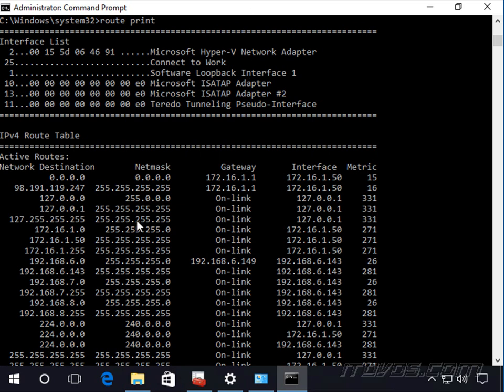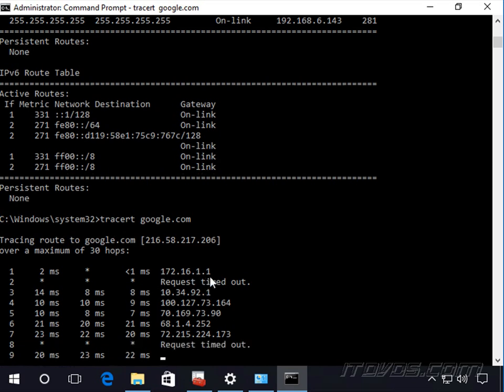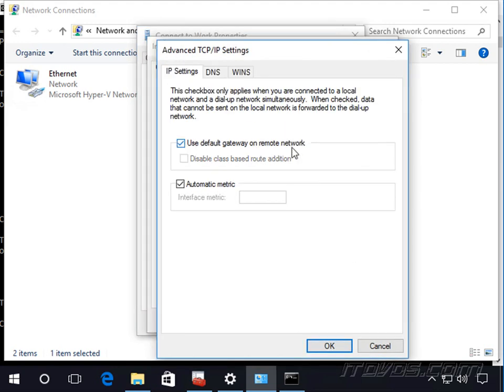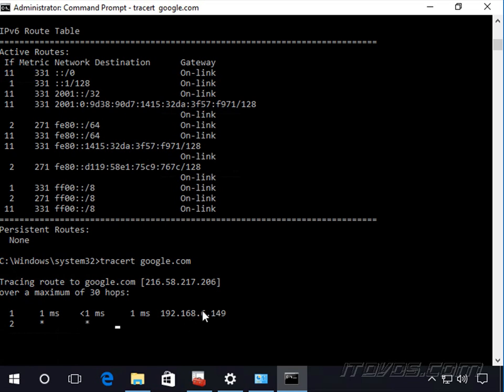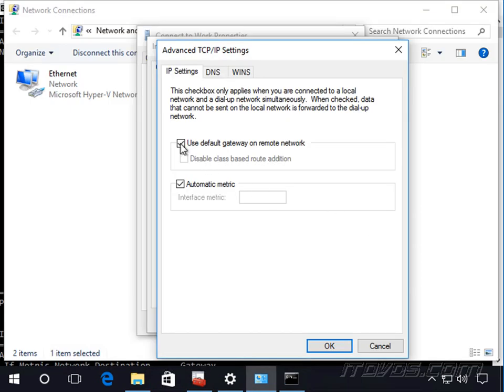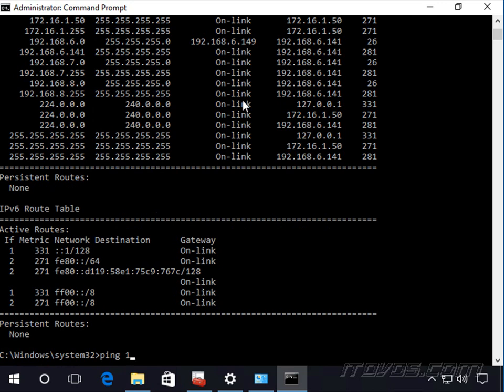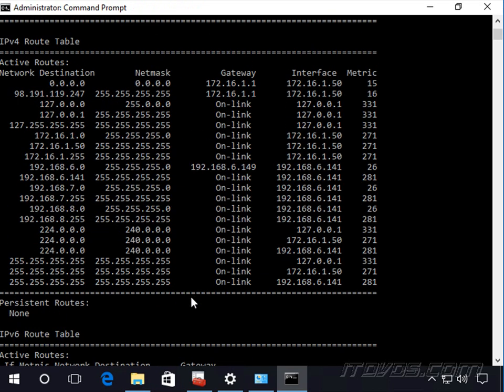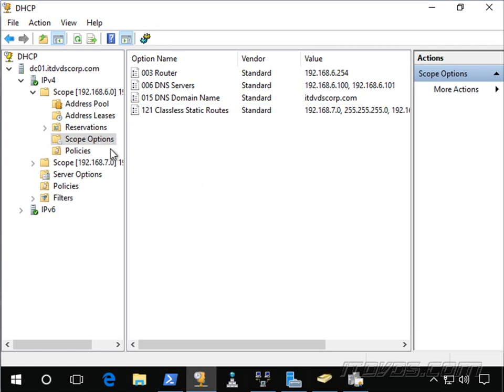Configuring and Troubleshooting VPN Split Tunneling on Windows 10 - Part 2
This is part 2 of our movies showing how to configure split tunneling on Windows 10.

And, this movie is part 5 of our playlist on configuring split tunneling on both the server side and the client side.

To configure Split Tunneling on Windows 10 uncheck the "Use default gateway on remote network" option.

Split Tunneling makes it so that only VPN traffic that is destined for the company's network goes through the VPN tunnel.  All other traffic goes through the user's normal Internet connection.  This saves company Internet bandwidth and improves response times for VPN users.